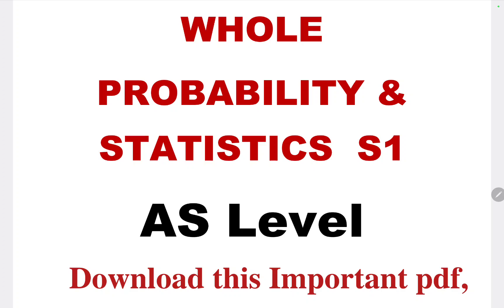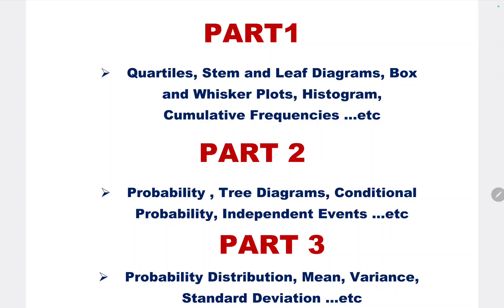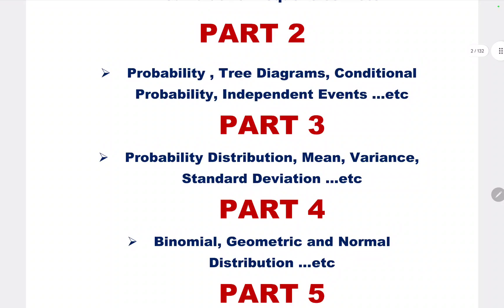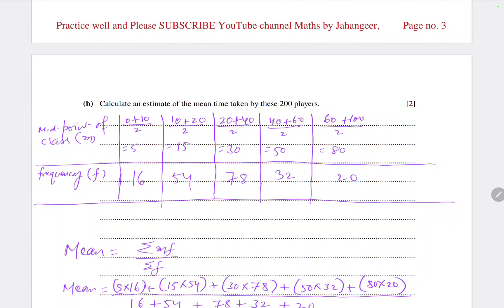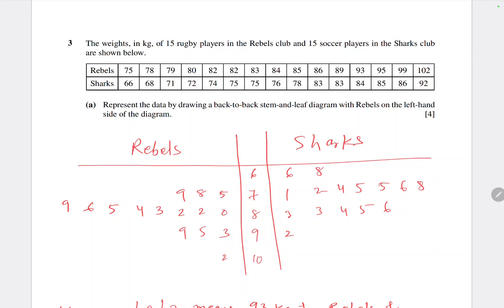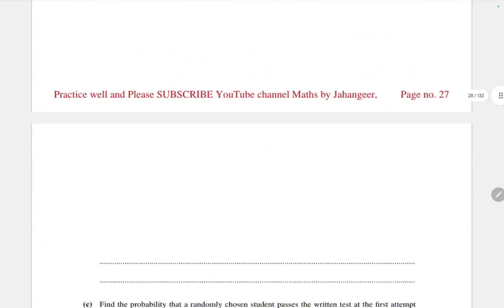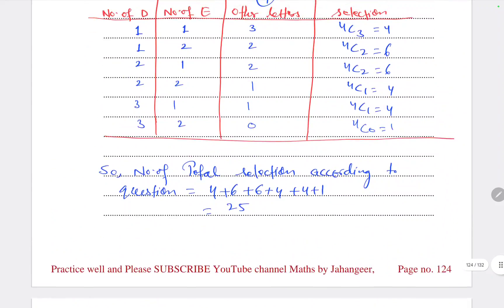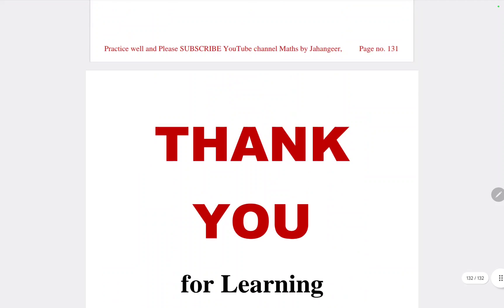S1 | Whole Probability and Statistics | AS Level | 9709 |best for 9709/51 | 9709/52 | 9709/53 | CAIE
Hello everyone!!
I'm Jahangeer, maths coach for British Curriculum IGCSE, AS and A level.

I will create chapter wise videos based British Curriculum .

It's an exam time so please study well and avoid social media  & Video games as much as possible.
Keep learning and wish you all the best to achieve A* grade.

Thank you very much and wish you all the best for your exams.

Mathematics paper codes for CAIE:

IGCSE Mathematics
# A Level Mathematics:
A Level Mathematics

A Level Further Mathematics

Mathematics paper codes for Edexcel:

IGCSE Mathematics

4MA1 1F
4MA1 2F
4MA1 1H
4MA1 2H
AS Level Mathematics

A Level Mathematics

International General Certificate of Secondary Education
Cambridge International Examinations
Secondary Education
International Curriculum
Grades 5-13
AS and A Level

Advanced Subsidiary Level
Advanced Level
Cambridge International Examinations
International Curriculum
Grades 5-13

International Curriculum
Assessment Services
Curriculum Development

Pearson Edexcel
International Curriculum
Assessment Services
Curriculum Development
CAIE Mathematics
Edexcel Mathematics

Pure Mathematics
Applied Mathematics
Coordinate Geometry
Past Papers
Marking Scheme
Assessment Objectives

At present  I am working in Qatar , where I teach  mathematics  (Pure mathematics P1/P2/P3/P4, Statistics (S1/S2) , Mechanics(M1/M2))  to IGCSE ,  AS & A Level students of BRITISH Curriculum(CAIE & Edexcel) for students of ALKHOR INTERNATIONAL SCHOOL , QATAR and Calculus 1 and Calculus 2 for the university Students.